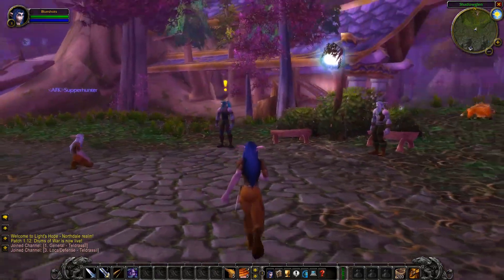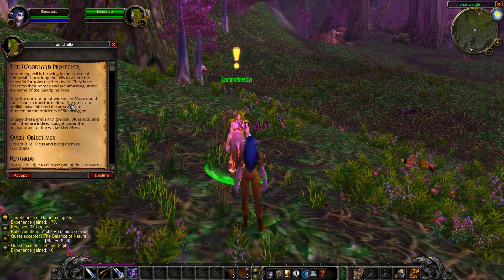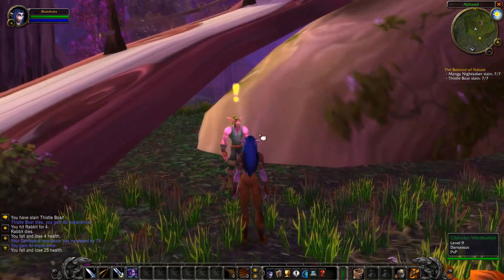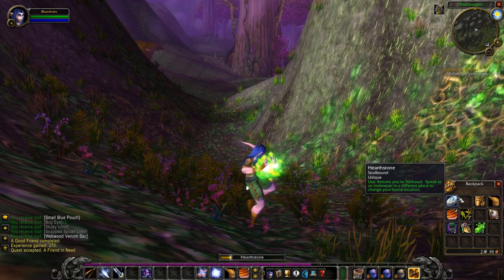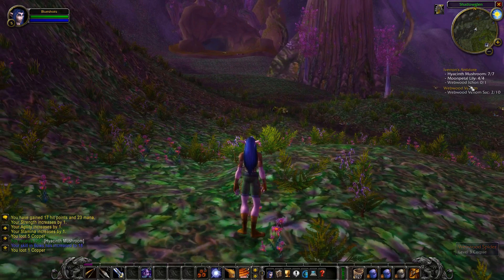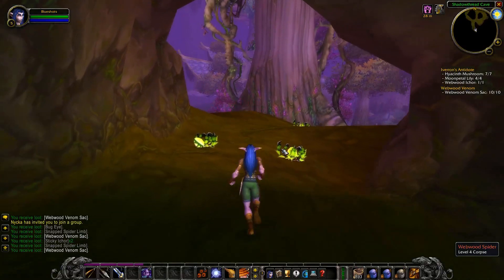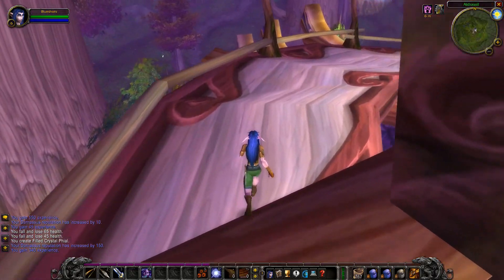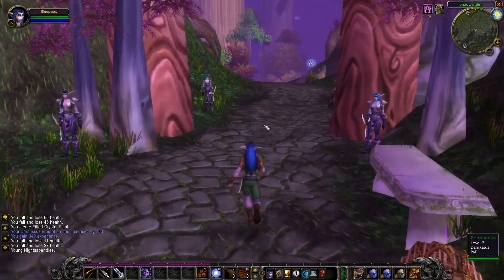Night Elf Starter Zone Guide in WoW Classic (Patch 1.12.1)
A gameplay commentary, going over all the quests and best pathing in the Night Elf starter area in Shadowglen. This is a classic WoW guide in patch 1.12.1.

In this video I'm playing as a night elf hunter (female) explaining all the quests: Where you get them, where to complete them, and where to hand them in. Finally, I'll also show you how to leave the starter zone and reach the next town to continue leveling up your character.

Classic WoW
Vanilla WoW
WoW Guide
Classic WoW Guide
Gameplay Video
WoW 1.12.1